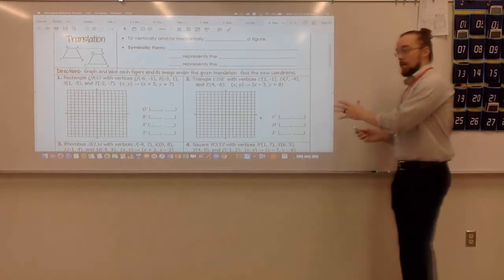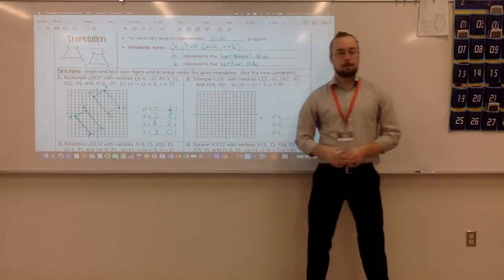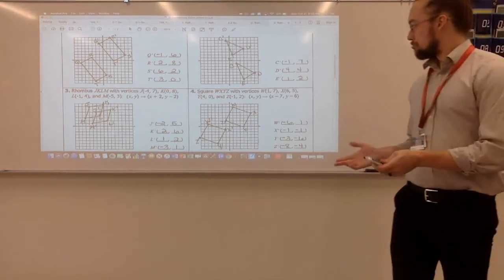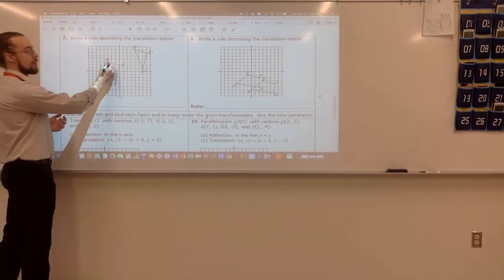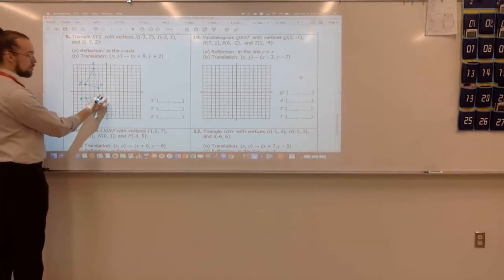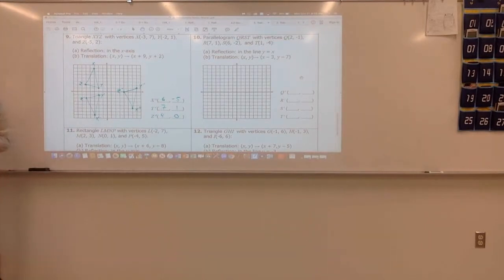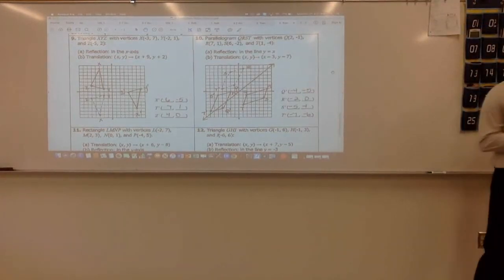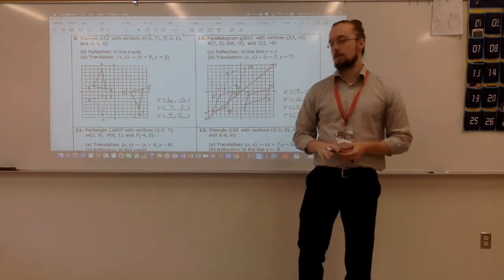10/21/19 Mr. Fach Honors Geometry